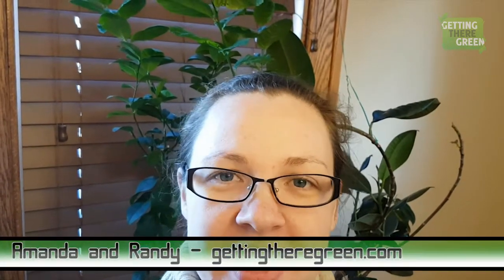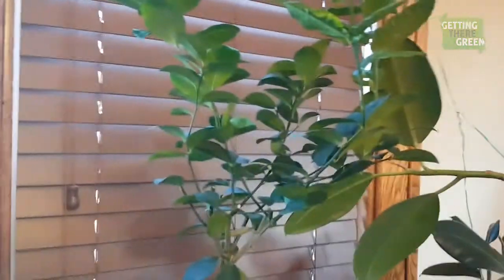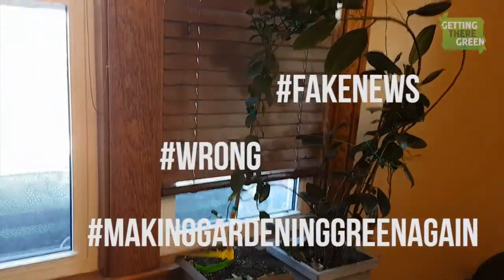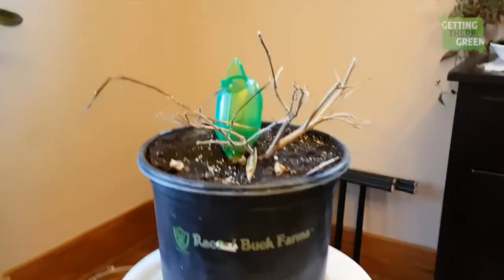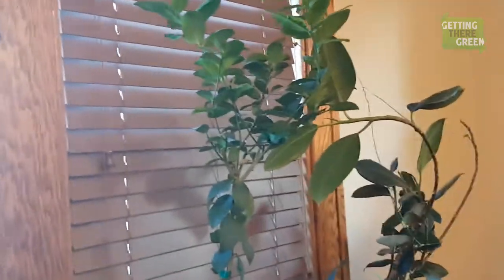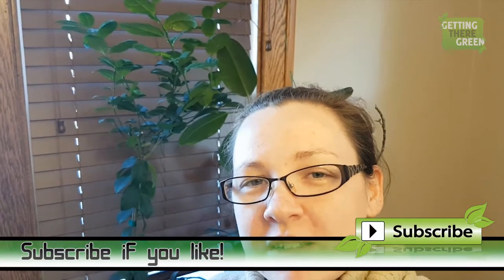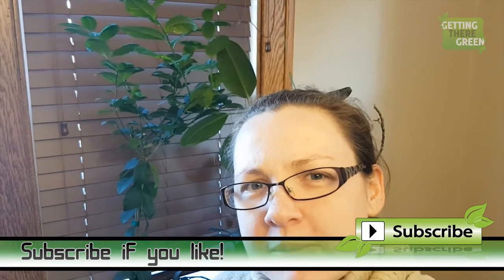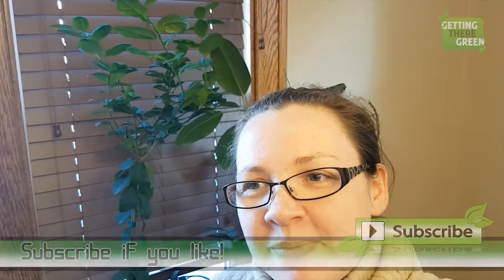How's Lime Tree Doing? An Update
If you would like to keep up with our videos and updates please do not forget to subscribe to our channel!  (there is a button around here somewhere... where did I put it?)

If you'd like to speak with us via a social network or you'd like to do a collaborative video with us; check us out at:

- You can also check us out on our website where we have a few other BONUS items that you can check out!